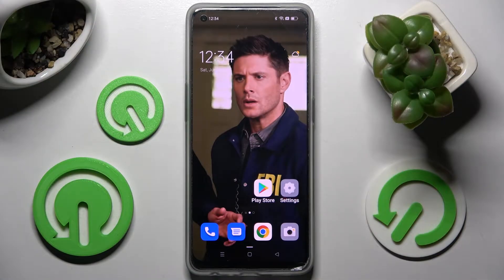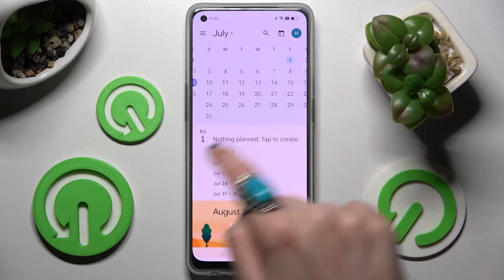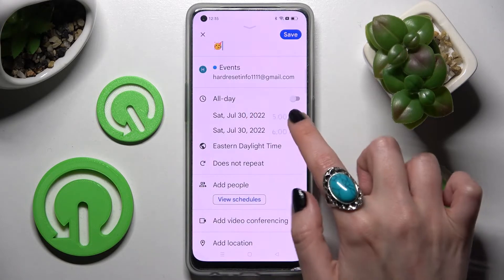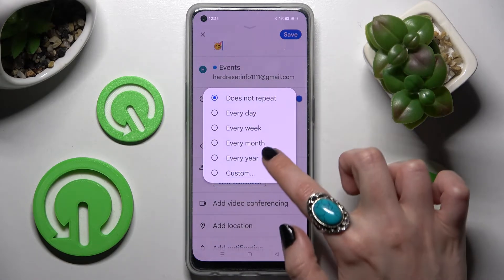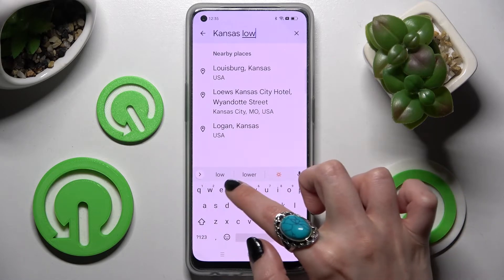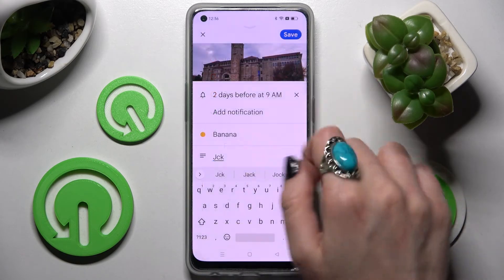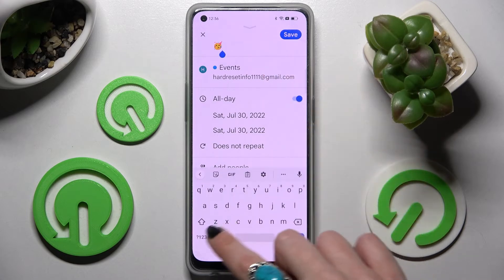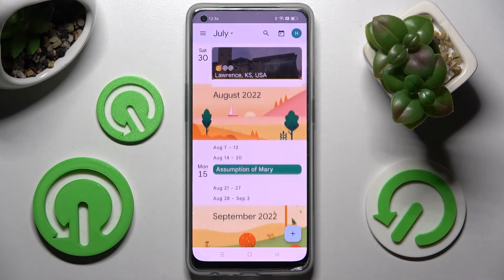How to Add an Event to the Calendar on OPPO F21 Pro 5G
Learn more about the OPPO F21 Pro 5G:
In this video tutorial, our specialist is going to show how you can create an event that is going to be linked and bonded to the calendar on your OPPO F21 Pro 5G smartphone. Thus, if you would like to learn how to add an event to the calendar on your OPPO F21 Pro 5G device, we are gladly encouraging you to view this video.

How to link an event to the calendar on OPPO F21 Pro 5G? How to create the calendar event on OPPO F21 Pro 5G? How to bind an event to the calendar on OPPO F21 Pro 5G?